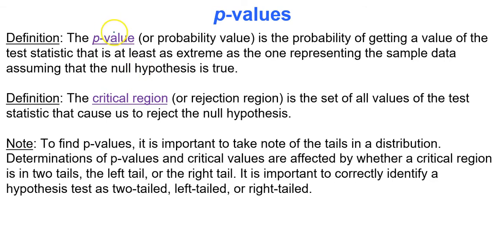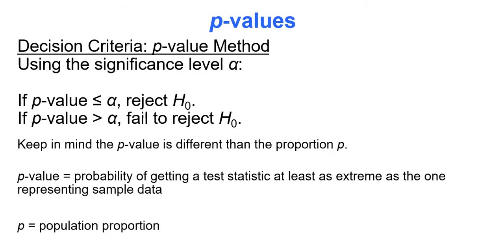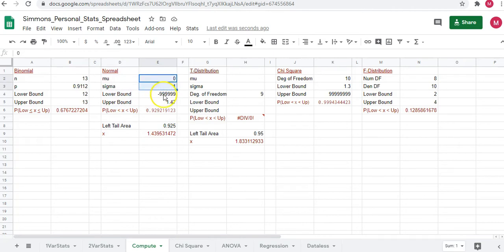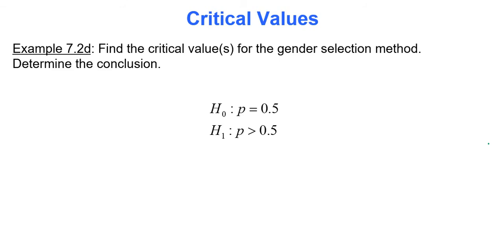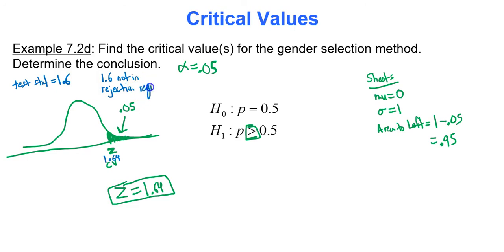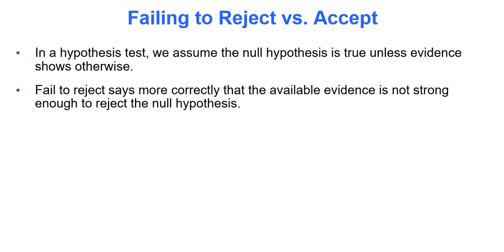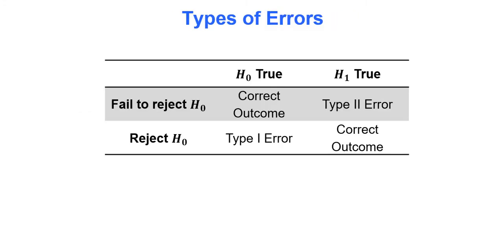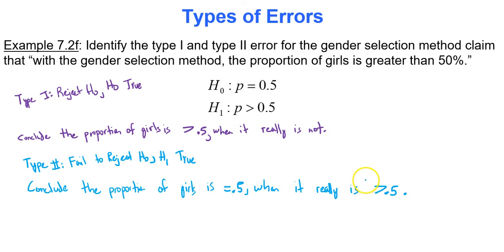Module 7 Hypothesis Testing Introduction 2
Finding the p-value, critical value(s), and forming a conclusion for a hypothesis test